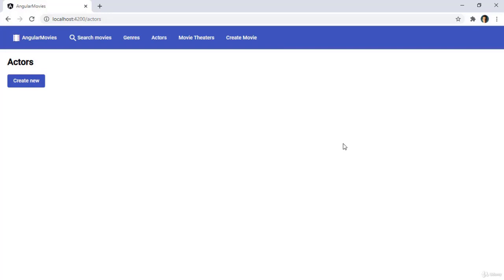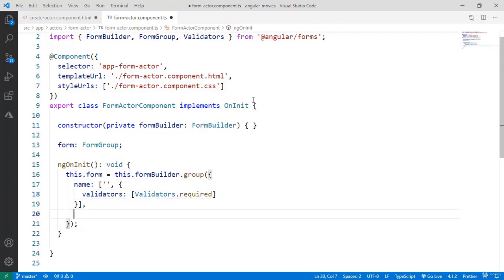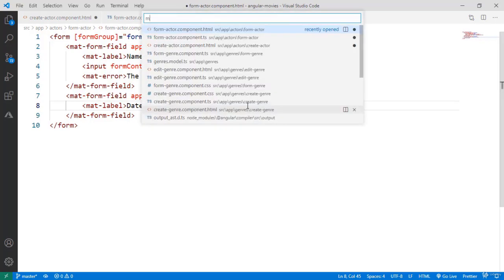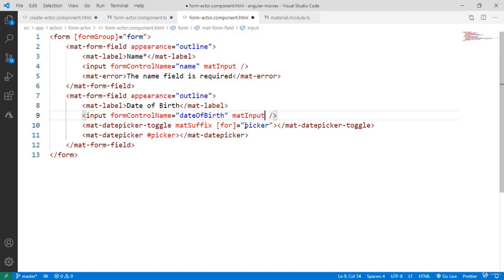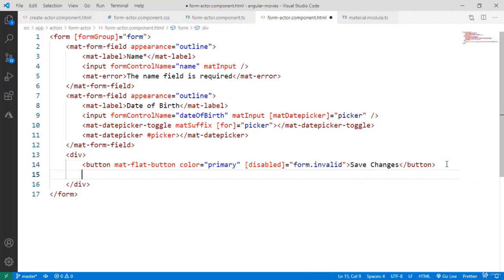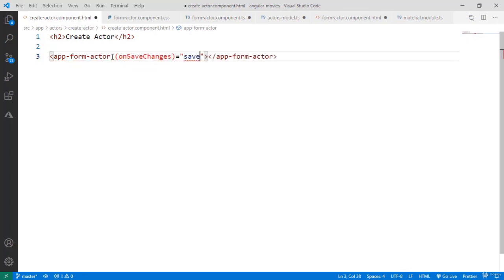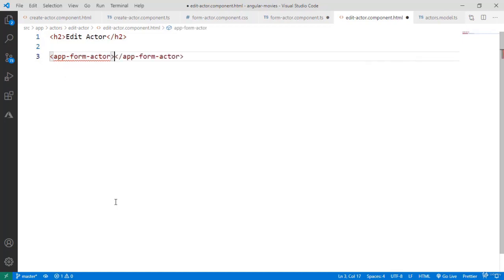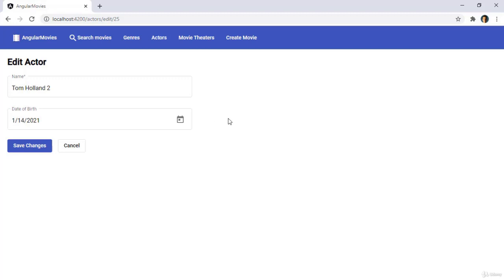9 Working With Dates Actor Form